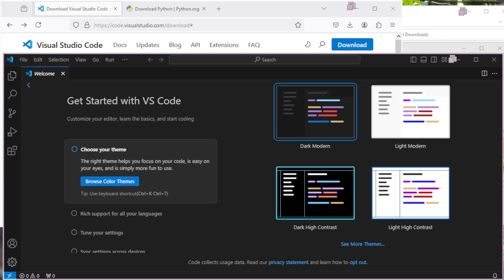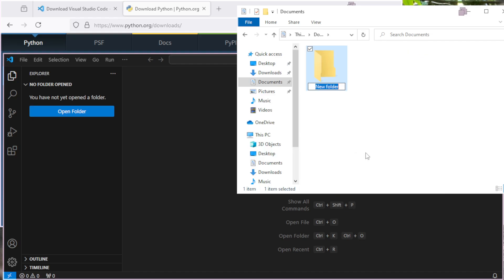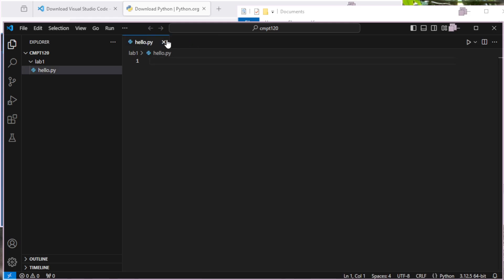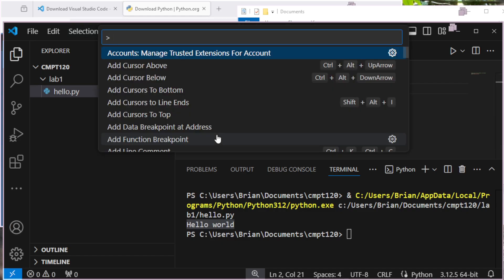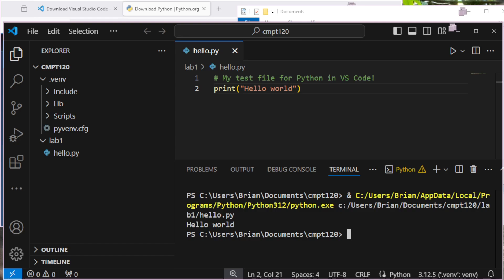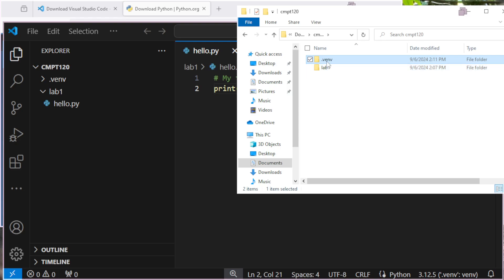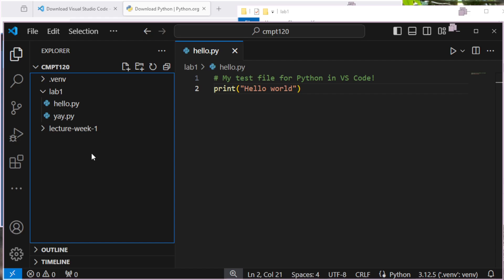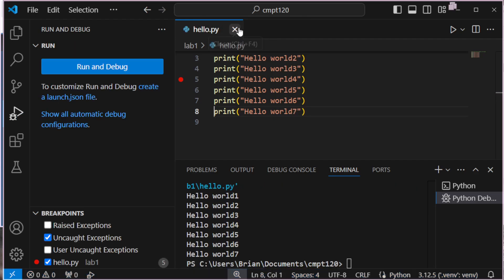Python in VS Code - Very Basics!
How to download and install Python and VS Code, and then write hello world!